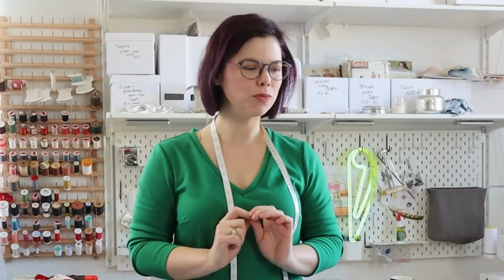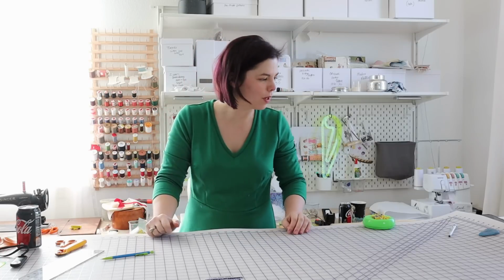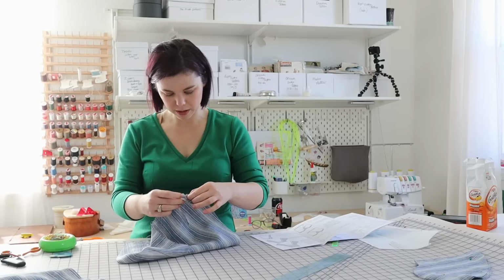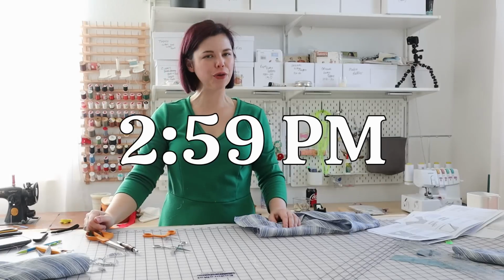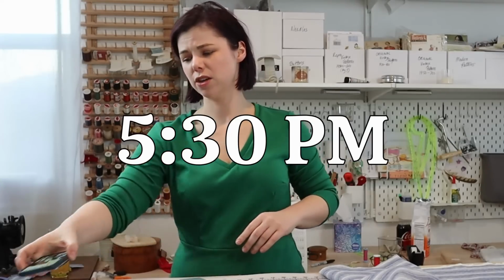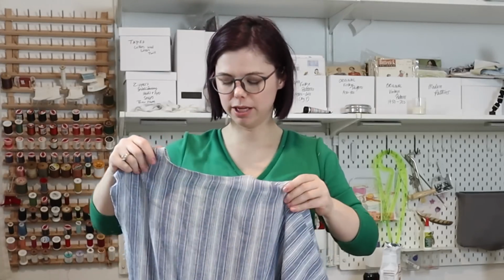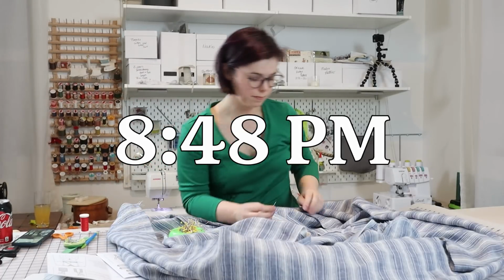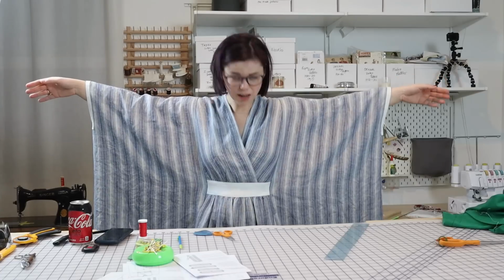Sew A Dress in 12 HOURS (or less!) | The Decades of Style TLC Caftan in a DAY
Looking for an easy vintage dress to sew in just a few hours? Well, I put myself to the test using the Decades of Style TLC Caftan to see if it was possible to make this "easy" sewing pattern in a day!

It's also the 2 year anniversary since Decades of Style released this pattern 🎉! I love how comfortable, relaxed, and elegant this caftan is, and it definitely has helped me feel more human during these past few weeks. It is an incredibly easy vintage sewing pattern, as you don't know how to sew zippers or buttons, etc. It is definitely an excellent dress pattern for beginners and a perfect dressmaking project for the summer. The only fiddly bits I whine about (and I always whine about these bits - it has nothing to do with the sewing pattern!) are putting on the neck facing and the armholes. Decades of Style does a great job writing their instructions to make this an easy sewing project for beginners. So, if you're looking for an easy vintage style dress that you can make in a day, you want to sew a cute beach cover-up, or are looking for a cute caftan to add to your slow fashion wardrobe -  I highly recommend the Decades of Style TLC Caftan! (I am not being paid to say this - I genuinely love this dress pattern and the sewing pattern company.)

(This email goes directly to my management and not to me.)